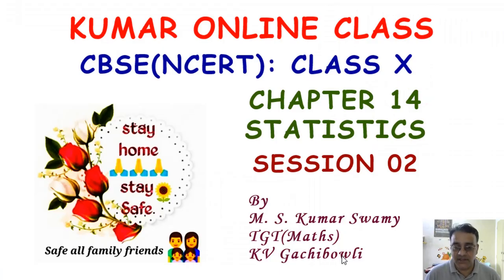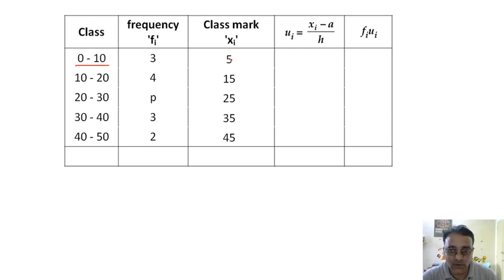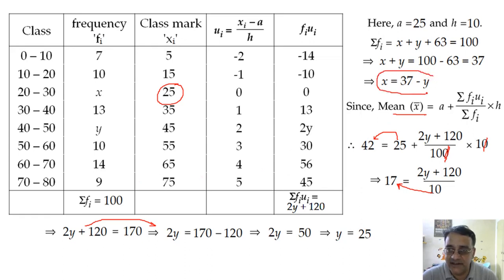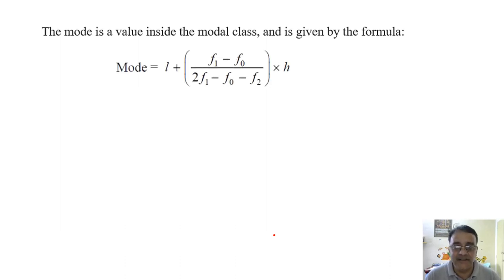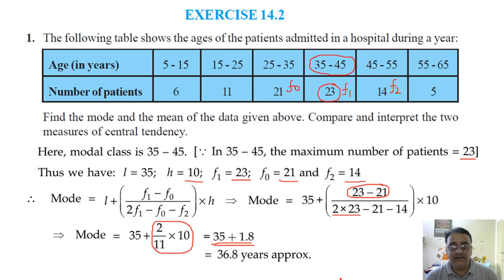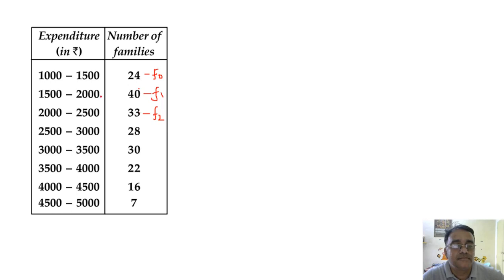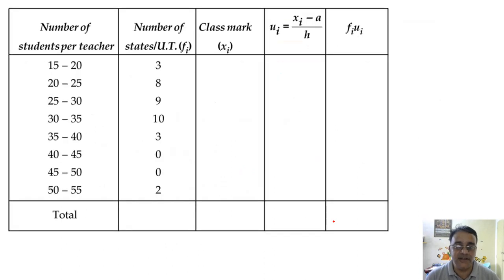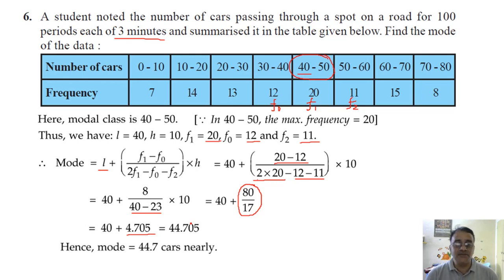Google Meet LIVE Online Class X Chapter 14 Statistics Session 02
NOTE: In question no. 3 of Exercise 14.2, while calculating mean, it is written h = 50 in place of h = 500 (typing mistake). Please read as h = 500. In the formula, correct value of h = 500 entered and the answer is correct.

Missing frequency based questions on Mean, Examples and
NCERT Exercise 14.1 Q3,  Mode of Grouped Data, Example, NCERT Exercise 14.2,  and Assignment Questions

Please find the link of Chapter-wise Online Practice papers:
CLASS X
Maths Class X Question Bank